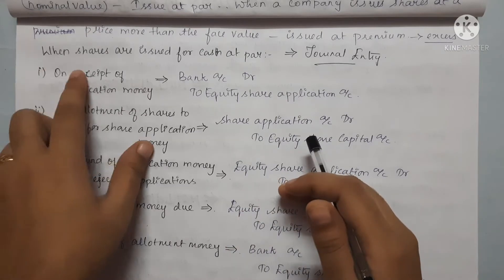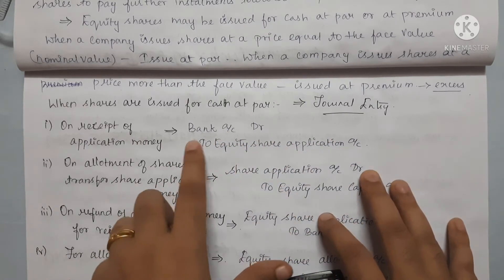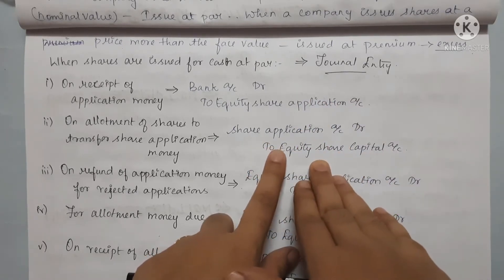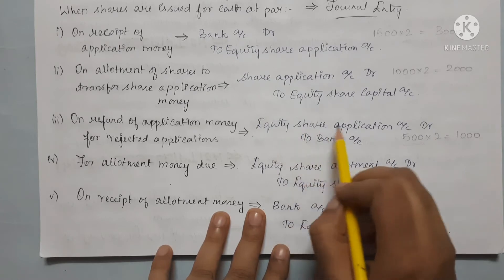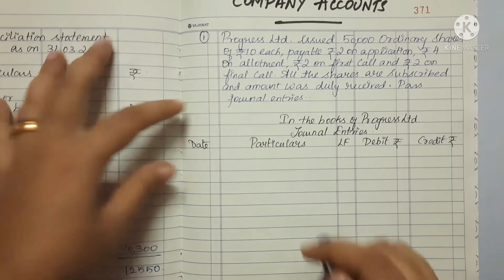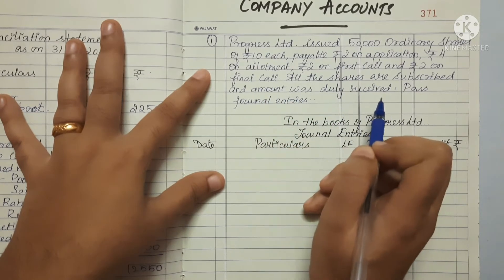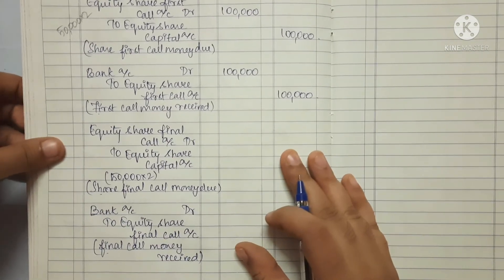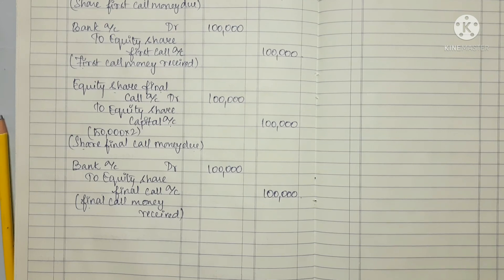12th accountancy chapter 7 company accounts in tamil / savvy learner channel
company accounts class 12 / company accounts in tamil / company accounts class 12 in tamil / 12th accountancy chapter 7 company accounts/ 12th accountancy chapter 7 company accounts in tamil / 12th accountancy for english medium

Hey Friends...!

Please click here for playlists for class 12 accountancy... you can check out new updated video and old video in class 12 accountancy playlists link is below:

If you like this video please do join in our family by clicking subscribe button and press bell icon so that you will get the notification when i post the video. stay tuned for upcoming videos..!!